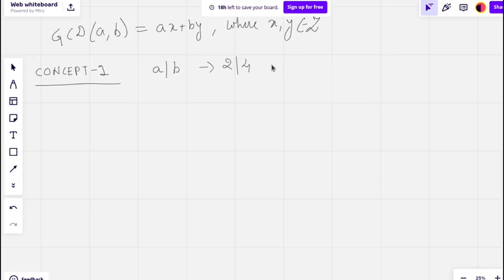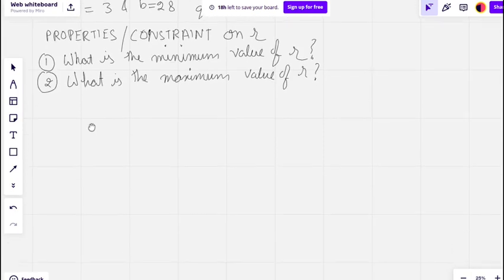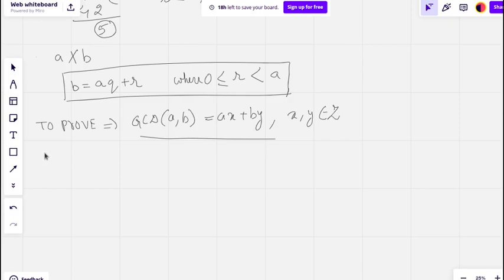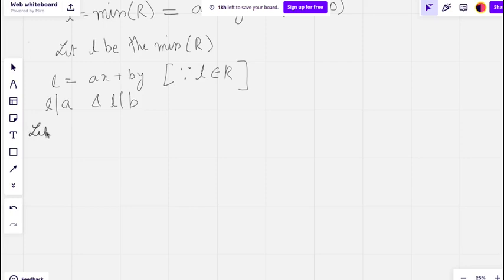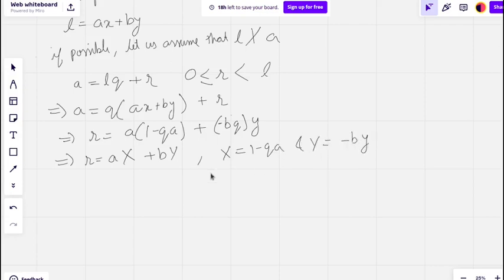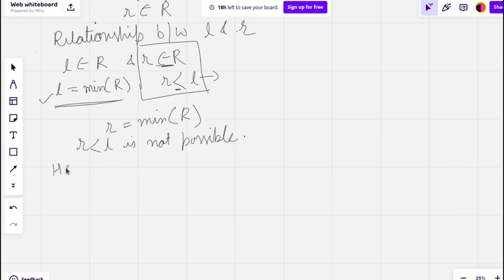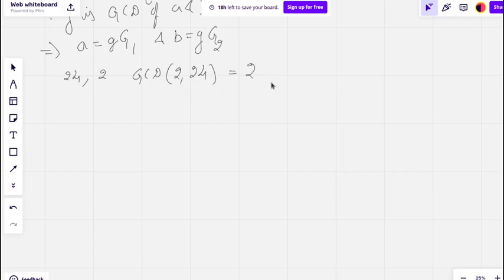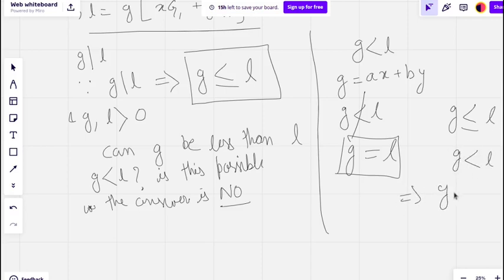A Proof of GCD(a, b) = ax + by | Greatest Common Divisor | Highest Common Factor | Advance Maths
GCD of two numbers a and b can be written in the form of a and b i.e.
GCD(a, b) = ax + by
This video provide a proof of this
Contents of this video
0:00 Introduction
0:28 Concepts/Notation
1:32 Concept-2
7:45 GCD Proof